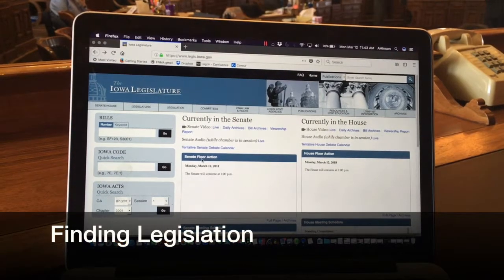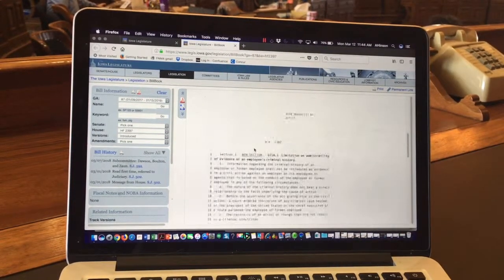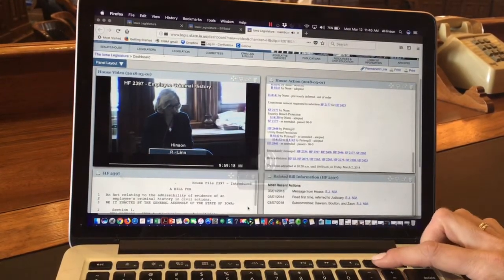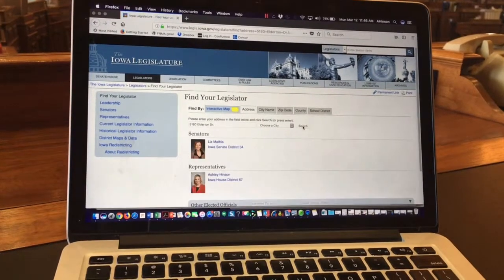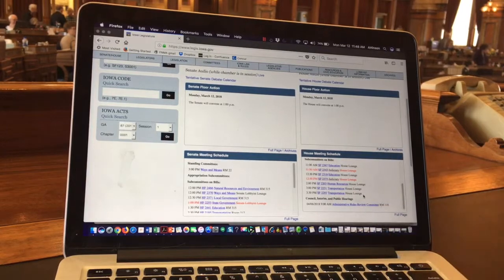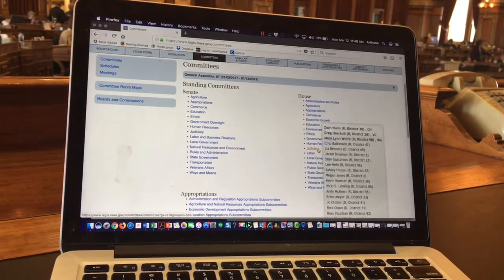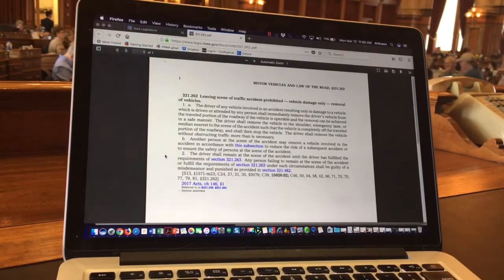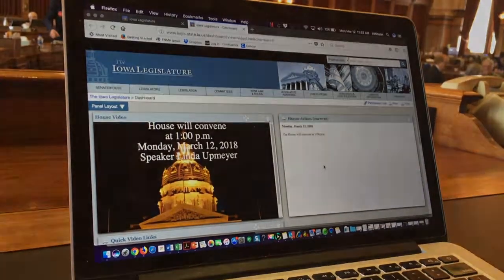How To: Navigating the Iowa Legislative Website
Take a look as I walk you through how to use the Iowa Legislative website to stay up-to-date on the latest happenings  in the Iowa Capitol.

I show you how to:
- Find Specific Legislation (0:40)
- Find your Legislators (3:06)
- Find Info on Specific Committees (4:05)
- Search Iowa Code (5:50)
- Watch Chamber Proceedings Live (6:44)